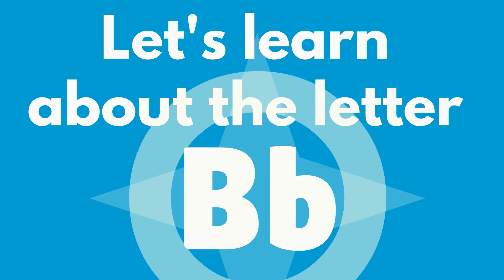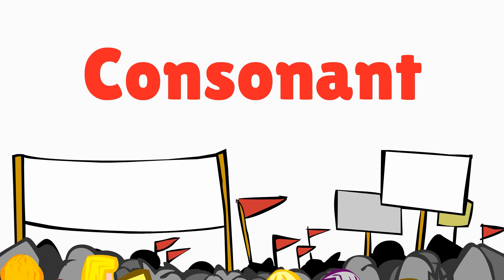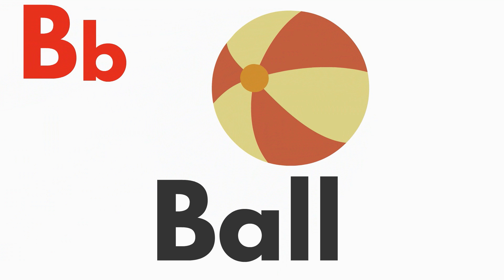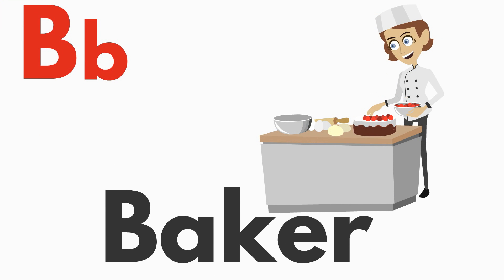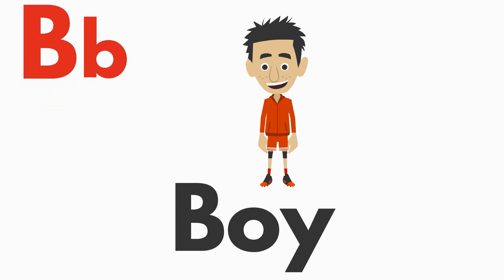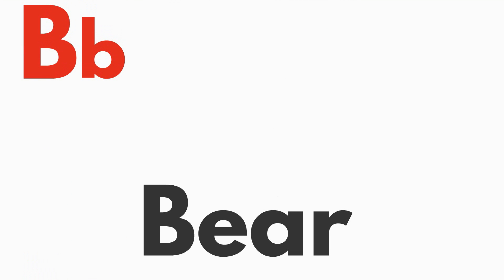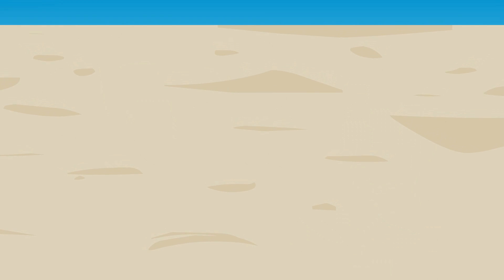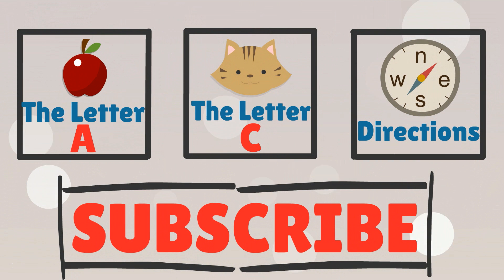Learn the ABC Letters for Kids | The Letter B | Educational Videos for Children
Learn the Alphabet with our English Alphabet series! Learn the ABC's for Kids with the letter B! Our English Letters kid's learning videos will teach your child all the letters of the English alphabet starting with A and ending with Z! We hope your toddler enjoys learning ABC letters with us! This learning video is great for pre k, preschool, kindergarten and ESL kids! Happy Learning!

▶▶ Amazon Music: